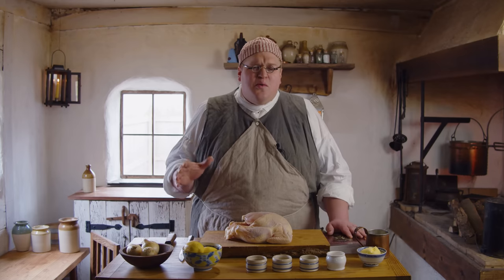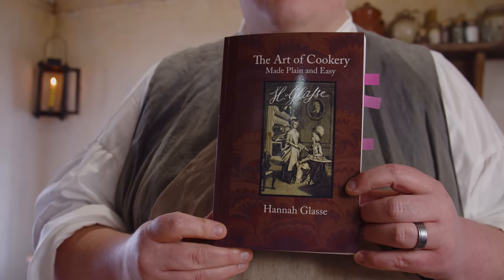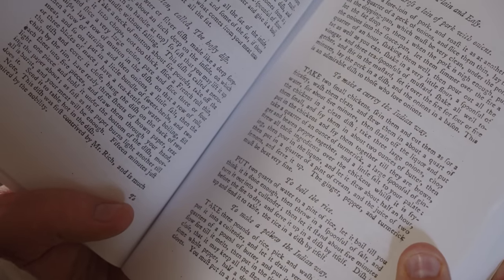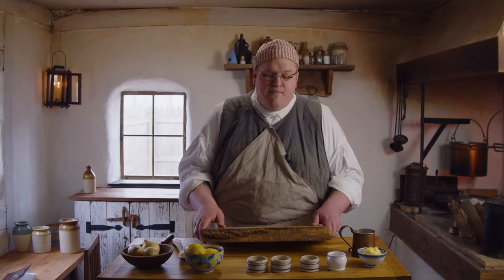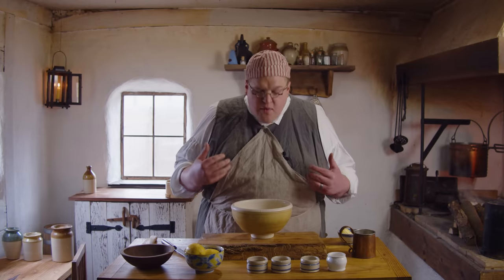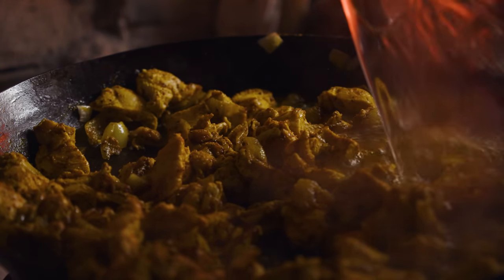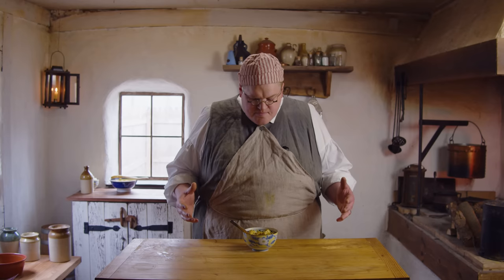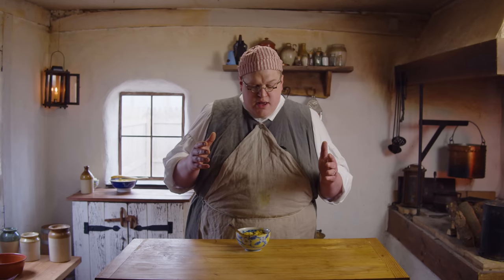350 Year Old Chicken Curry - 18th Century Cooking - Townsends